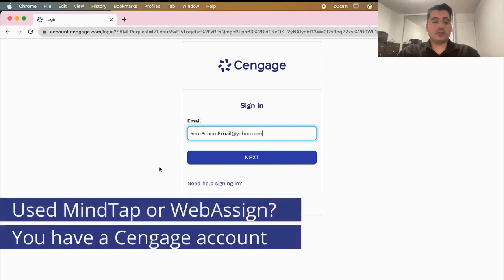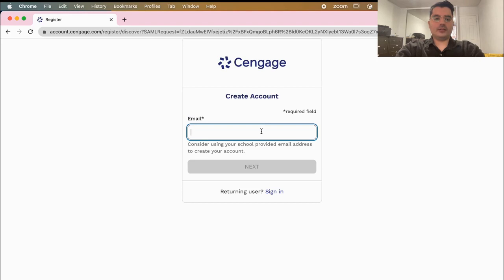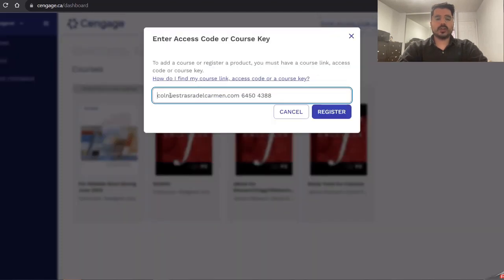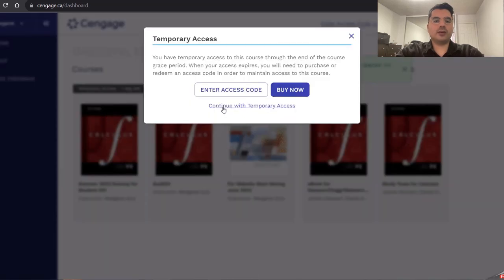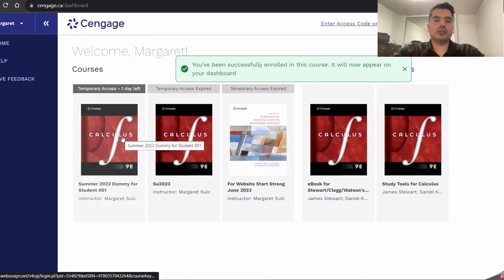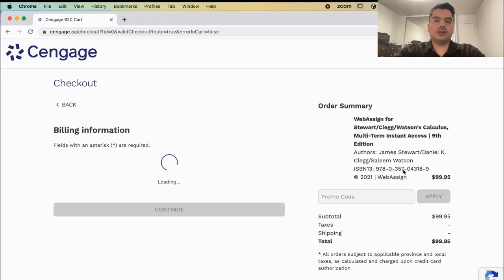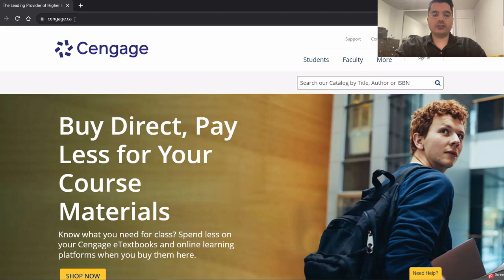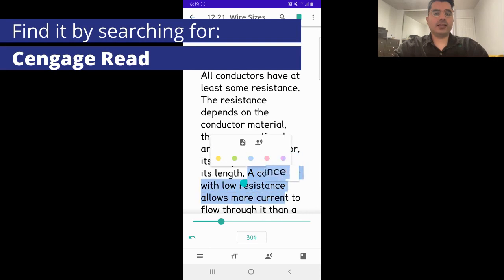How to Register for WebAssign with Parham Mozaffari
Have you been assigned WebAssign? In this video, Student Ambassador Parham Mozaffari walks you through how to register.

If your instructor told you to register through Blackboard, D2L/Brightspace, Moodle, or Canvas, please follow the instructions found